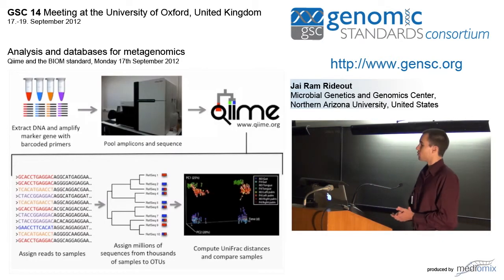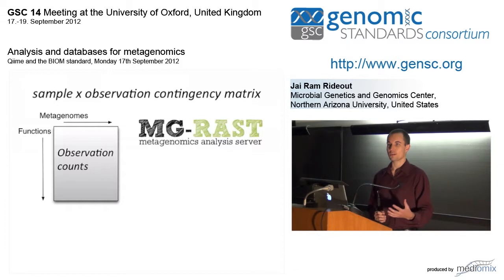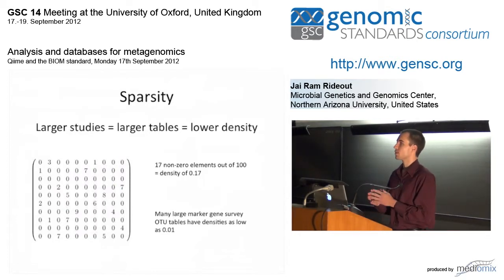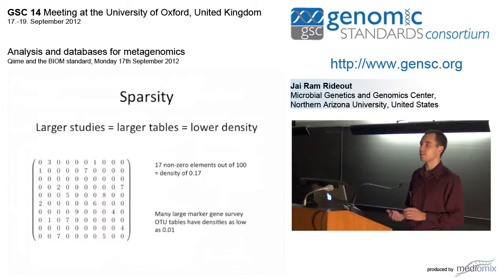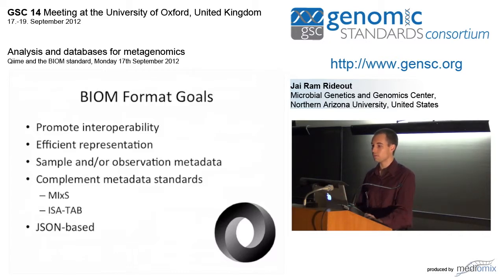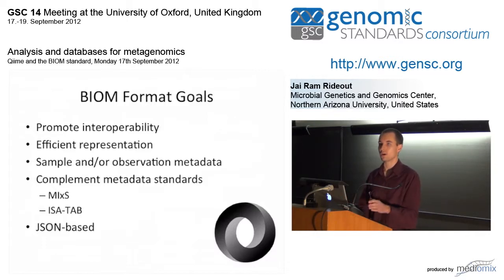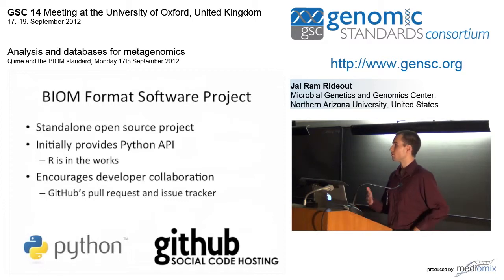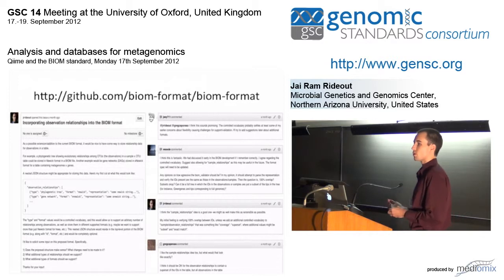GSC14 Talk by Jai Ram Rideout - The BIOM format